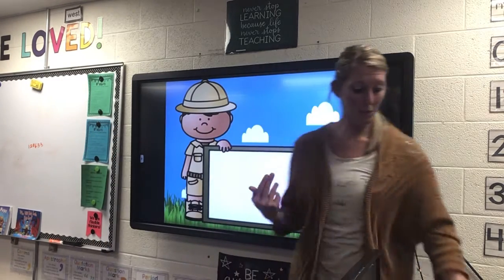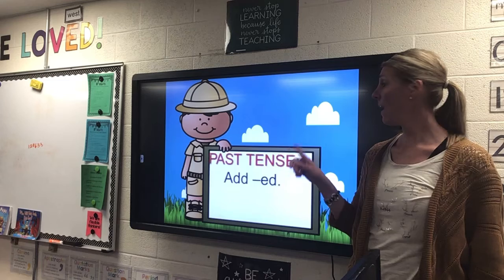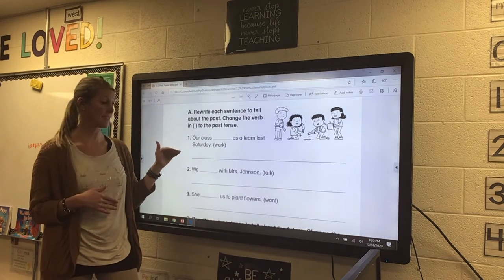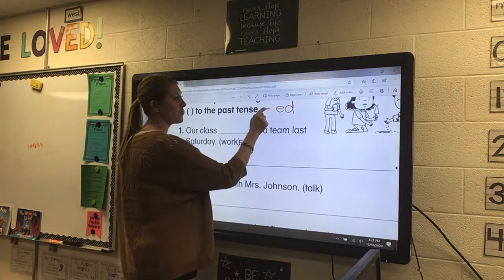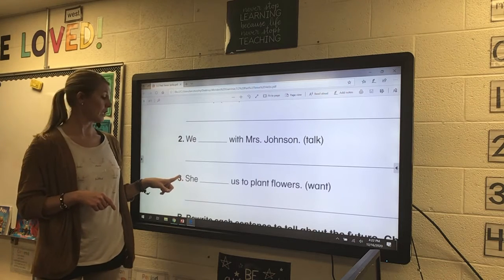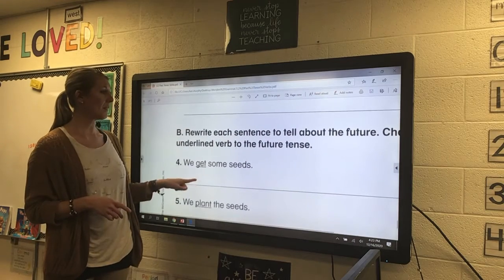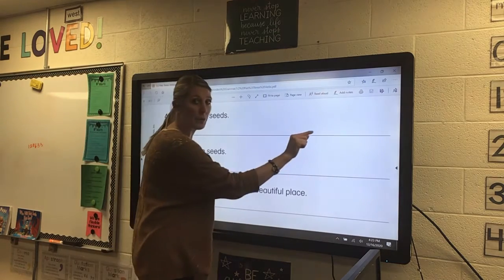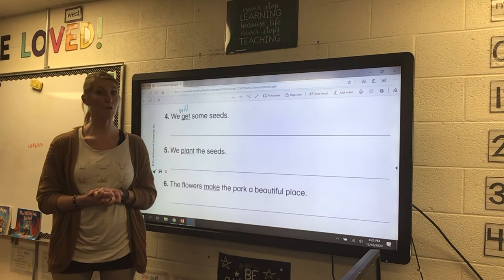12-17-20 Grammar Quiz pg. 65